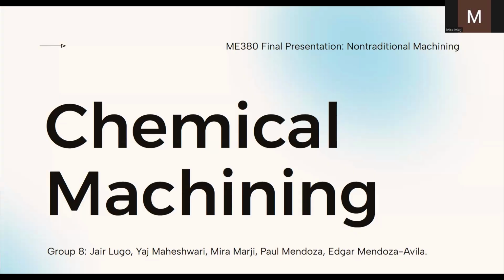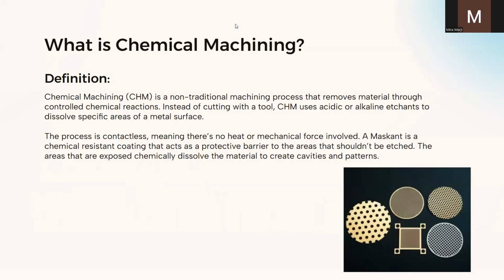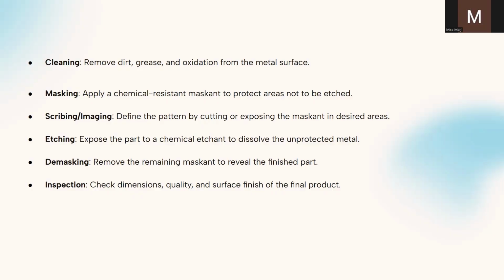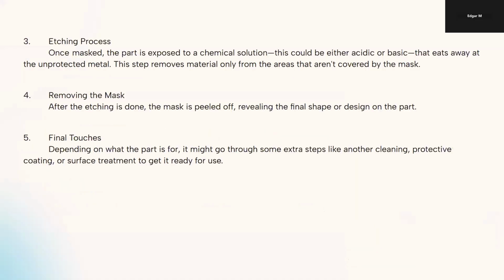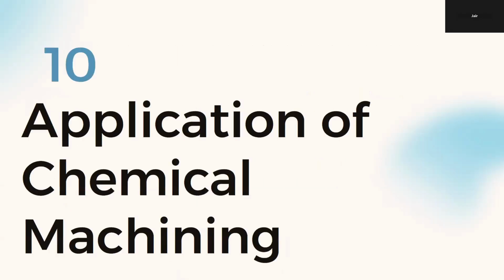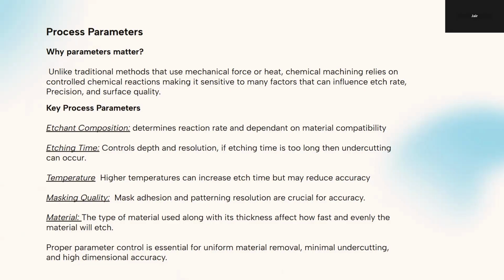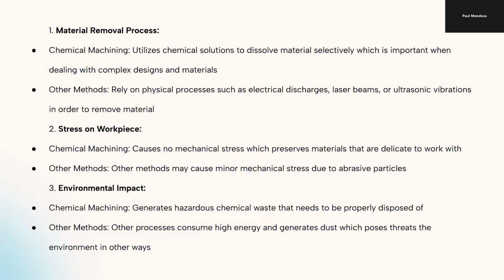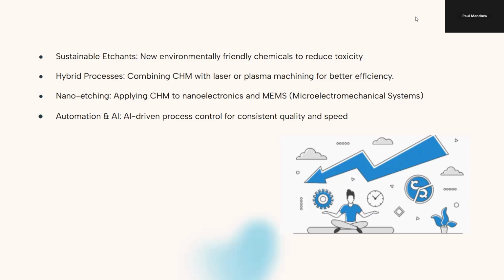380 final - Mechanical Machining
Group 8: Jair Lugo, Yaj Maheshwari, Mira Marji, Paul Mendoza, Edgar Mendoza-Avila.